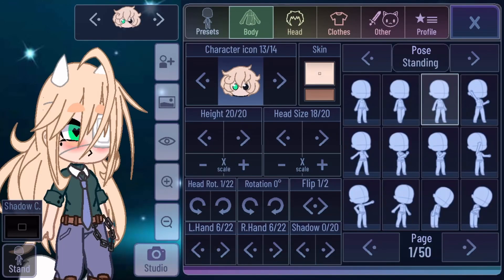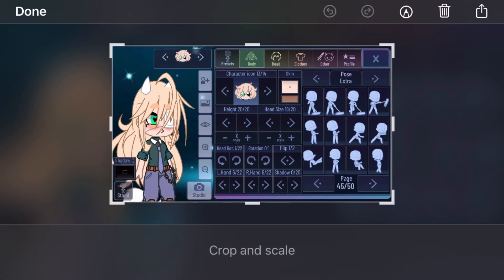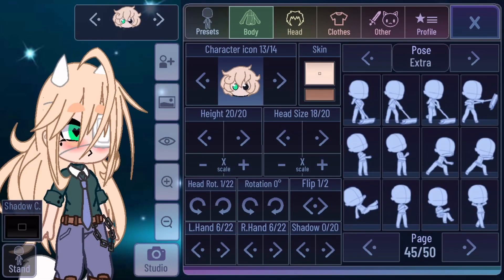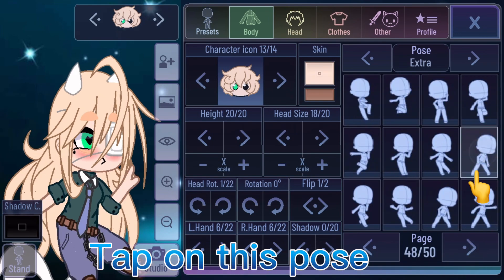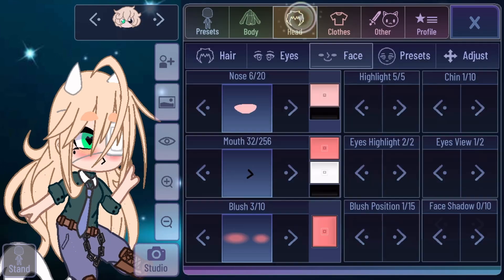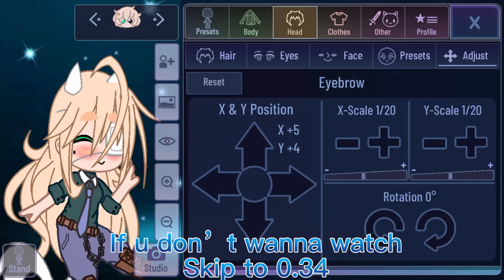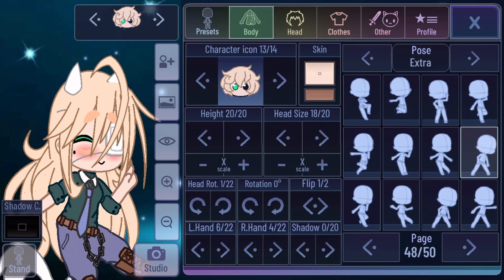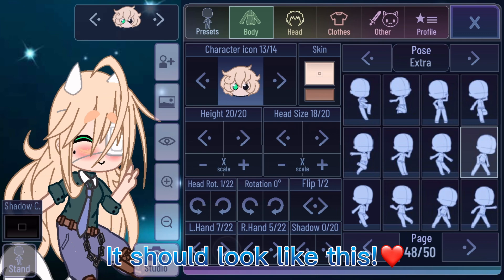How to get a custom pose without other ocs! c=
New outro✨

Song(s) used:
Sugar Crash (clean)

Black rose

Have a great day/morning/night